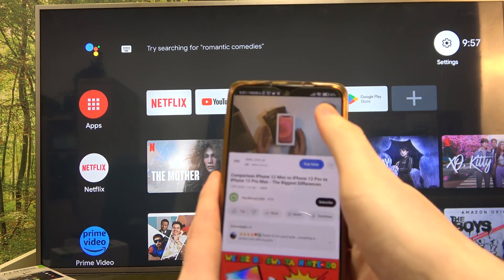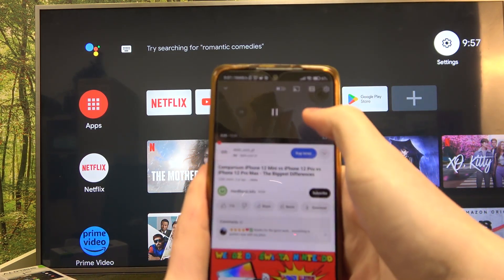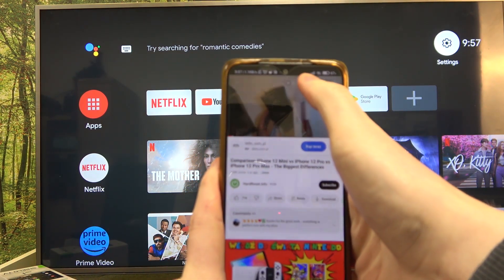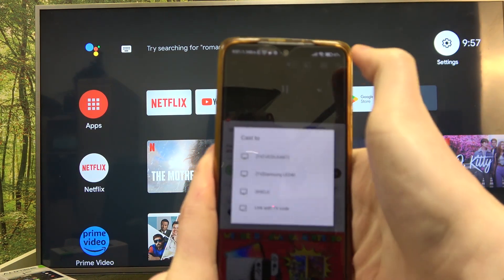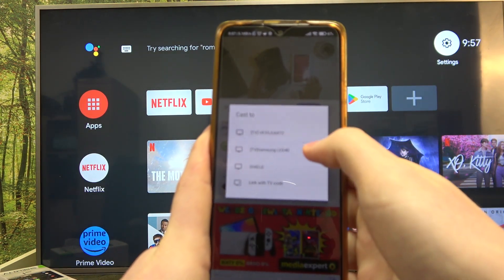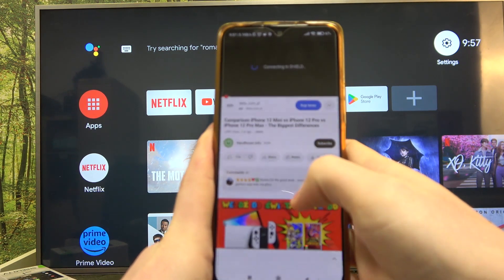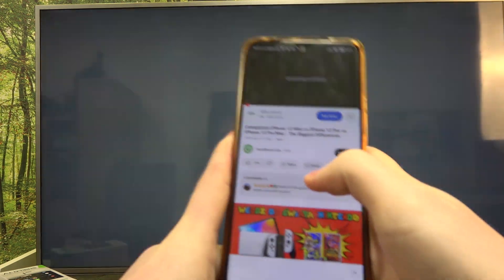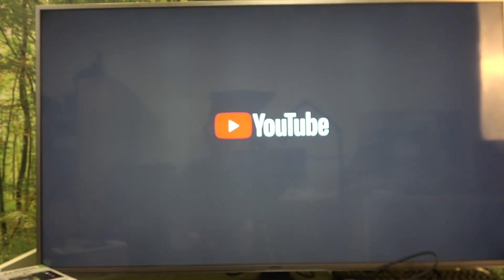How To Cast YouTube On Nvidia Shield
Casting YouTube videos to your Nvidia Shield allows you to enjoy your favorite content on a larger screen. In this video tutorial, you'll learn how to easily cast YouTube videos from your mobile device or computer to your Nvidia Shield. The video will guide you through the process of setting up and enabling casting on your Nvidia Shield, connecting your mobile device or computer to the same Wi-Fi network as your Shield, and using the YouTube app to cast videos. You'll also explore additional features such as controlling playback, creating playlists, and discovering new content while casting. Get ready to enhance your YouTube viewing experience on your Nvidia Shield with seamless casting.

Casting YouTube videos to Nvidia Shield
Step-by-step guide for casting YouTube on Nvidia Shield
Enabling casting on Nvidia Shield for YouTube
Connecting mobile device to Nvidia Shield for YouTube casting
Casting YouTube from computer to Nvidia Shield